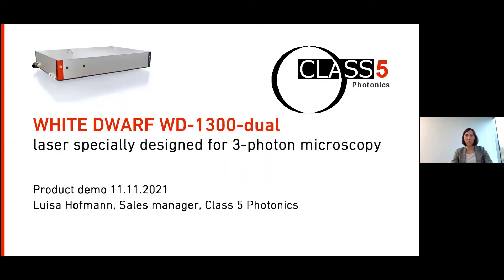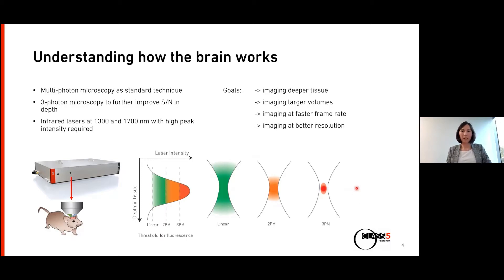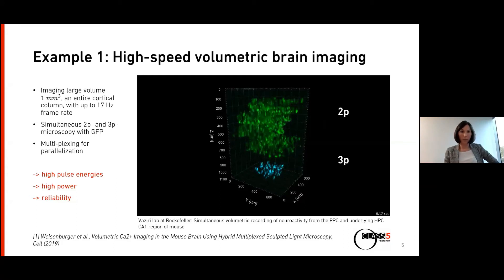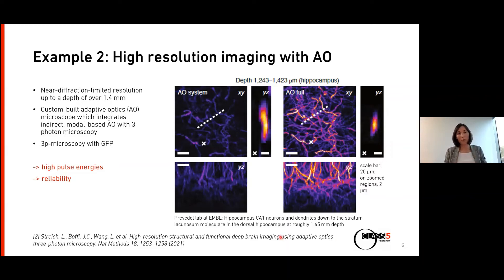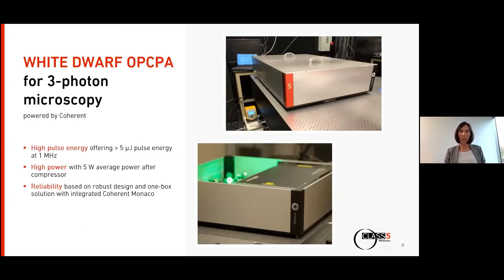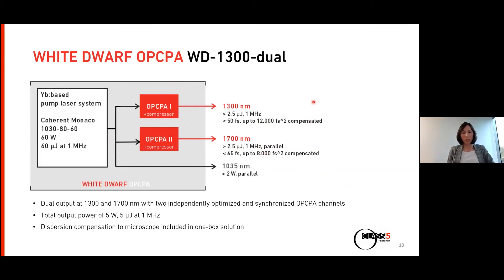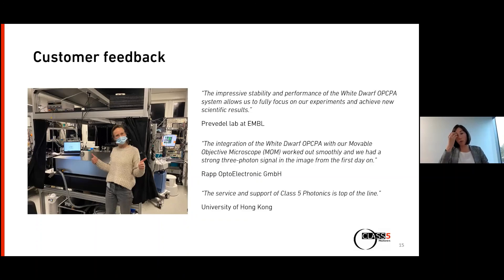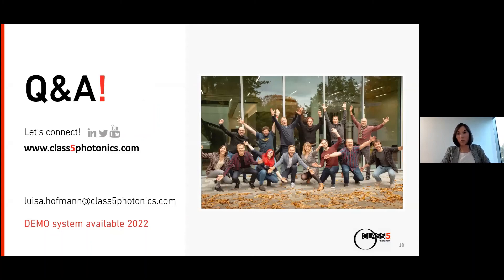Product demo WD-1300-dual at virtual Neuroscience 2021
We presented at virtual Neuroscience 11th Nov 2021 the White Dwarf WD-1300-dual.

The White Dwarf WD-1300-dual is a compact and a robust laser system specially designed for three-photon microscopy, offering now simultaneously 1300 and 1700 nm at outstanding performance parameters in its brand new dual output version. With the highest peak power available for three-photon microscopy on the market, the White Dwarf WD-1300-dual allows neuroscientists to image deeper, faster and at better resolution than ever before at green and red fluorescent markers.